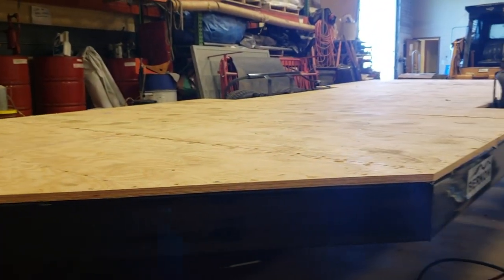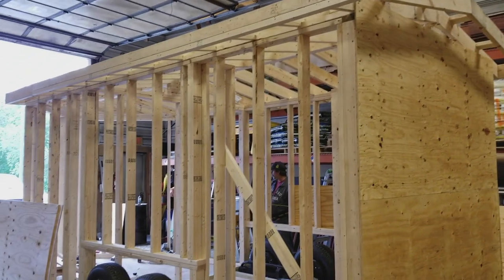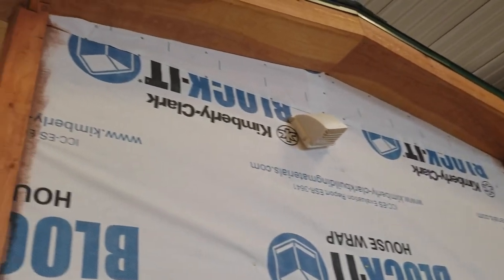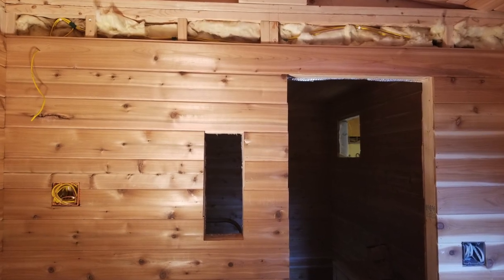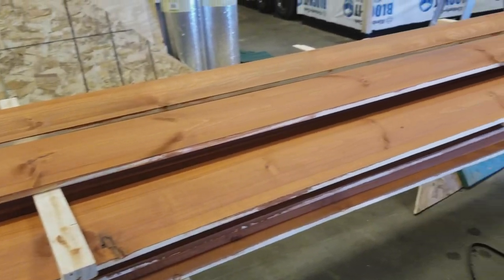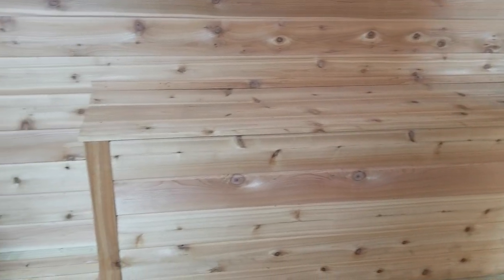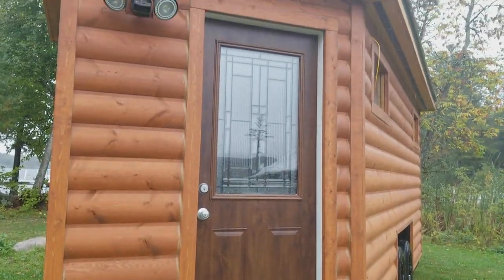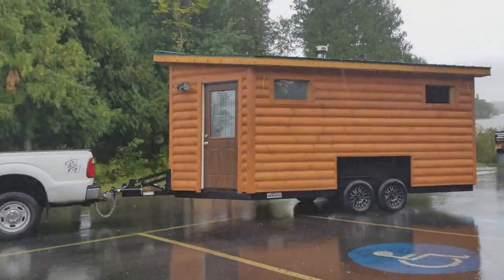DIY: Mobile Sauna | Start To Finish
Here is the finished product! Our mobile sauna is complete and ready to use! Bill tells us exactly what went into building this spin on a traditional Finnish sauna and walks us through the process.

If you are interested in knowing more about our Resort and amenities, visit our